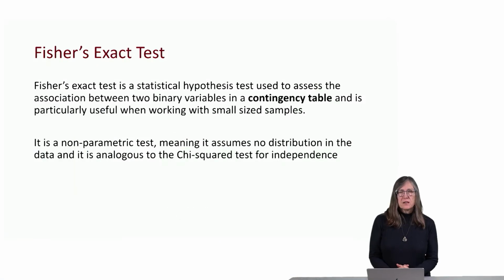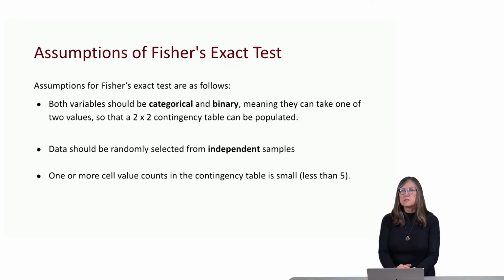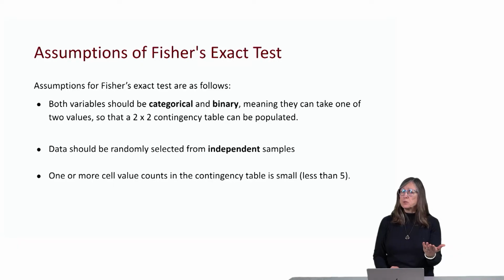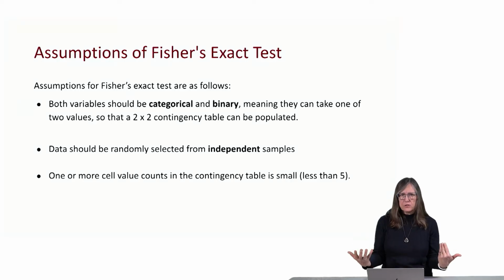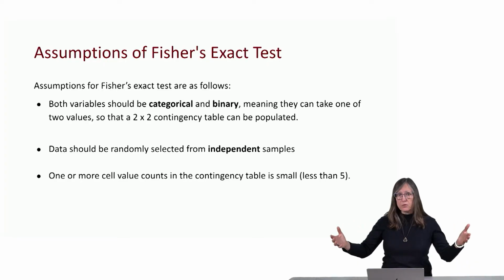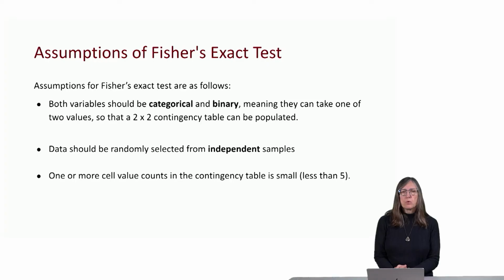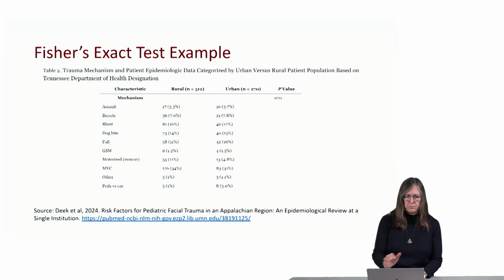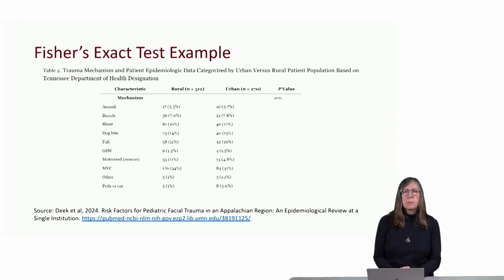Fishers Exact Test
Associated UWorld questions are: